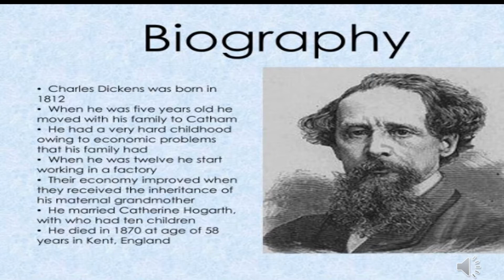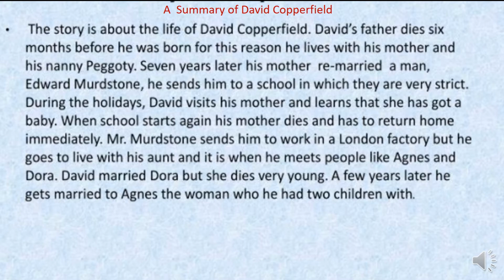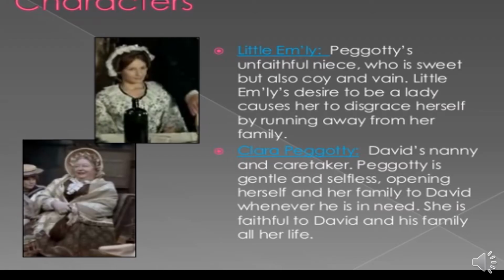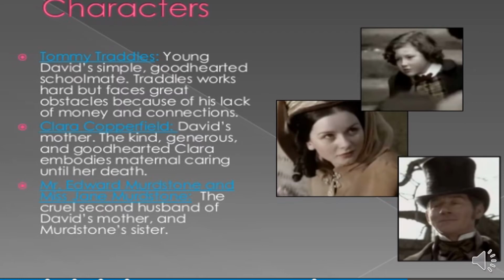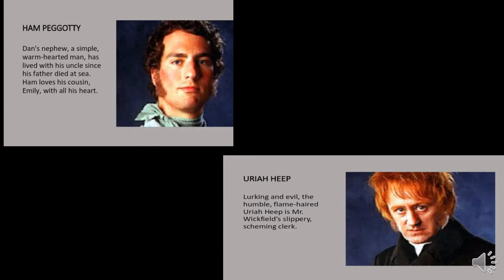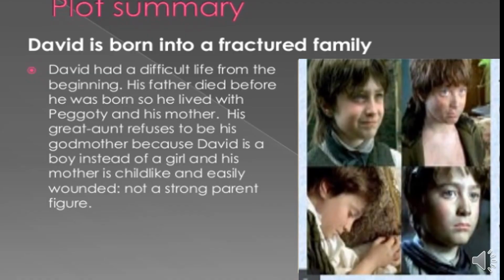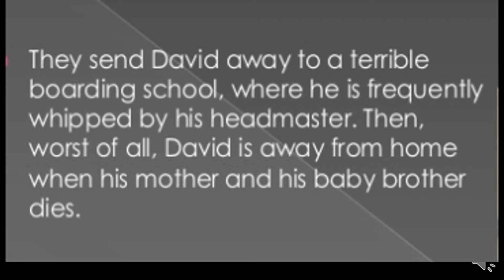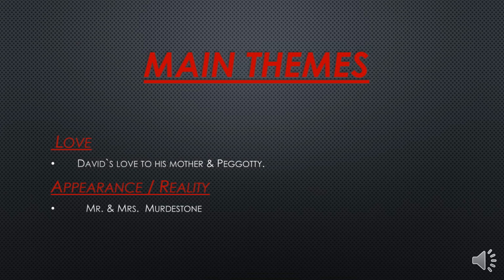David Copperfield english prep2